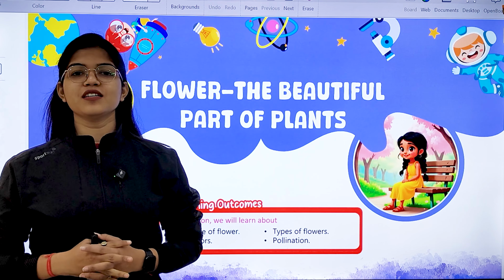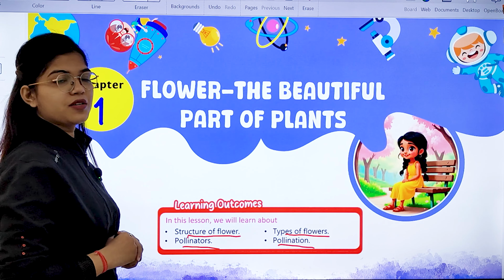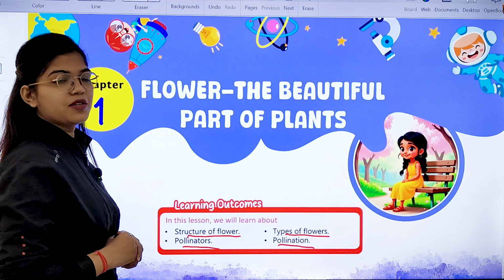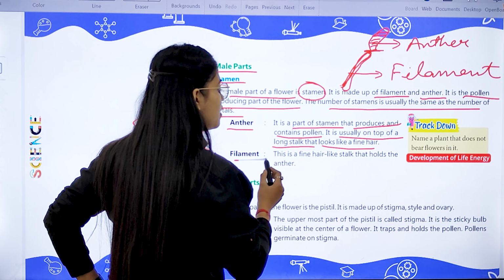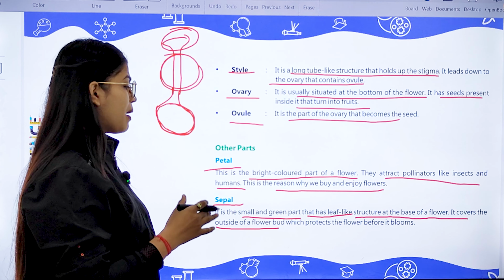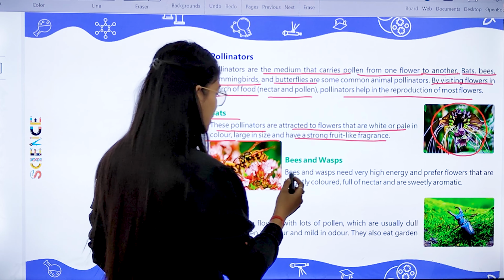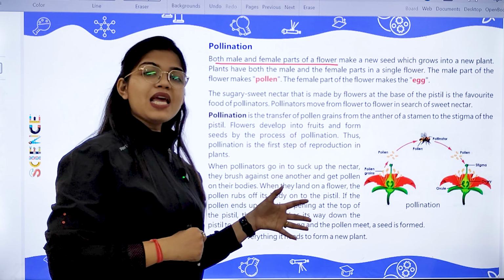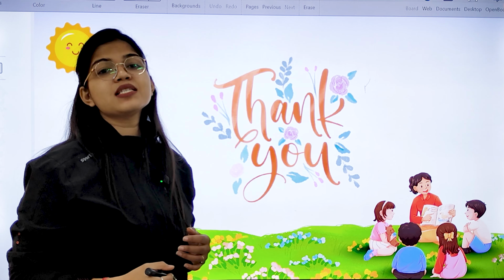SCIENCE-5 | CHAPTER-1 : FLOWER-THE BEAUTIFUL PART OF PLANTS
SCIENCE Class-5 Video Book "FLOWER-THE BEAUTIFUL PART OF PLANTS"